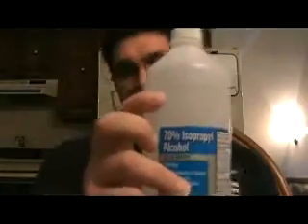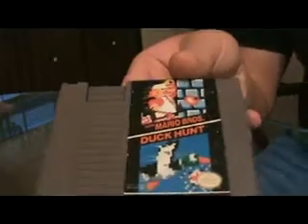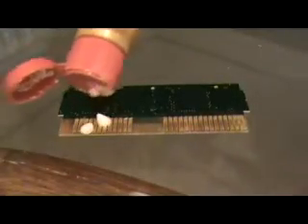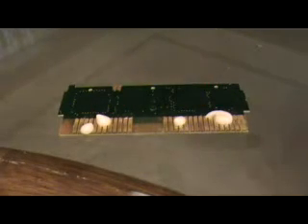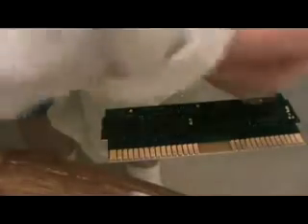How to clean your NES cartridges - CHEAP!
Here is a how-to video on the discoveries I've made trying to clean my own collection.  I hope it helps.

NOTE - It seems Brasso will turn black even if the connectors are clean.  Base the results on the cleanliness of your connectors rather than the cleanliness of the rag.